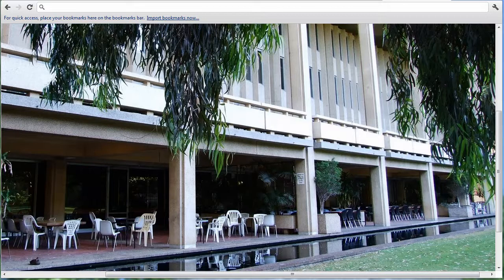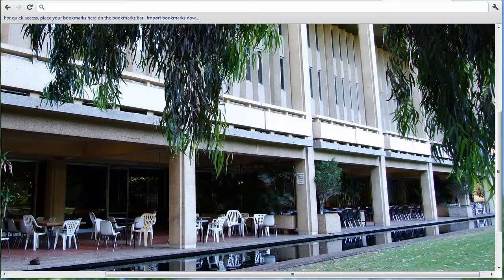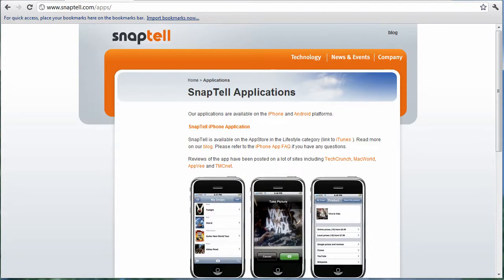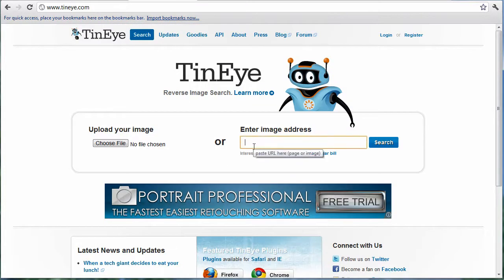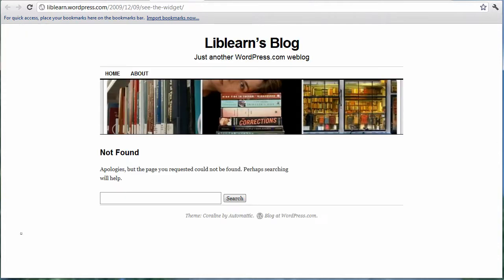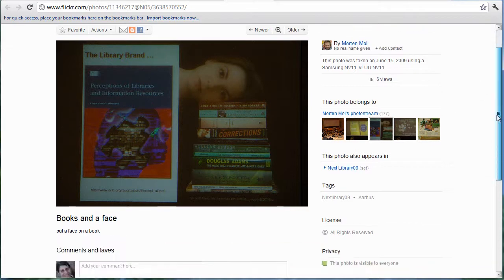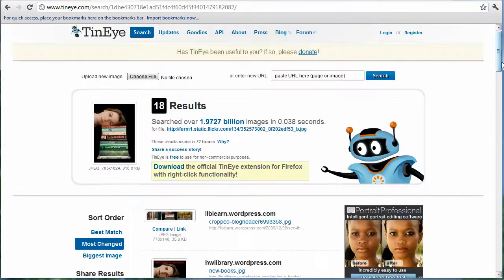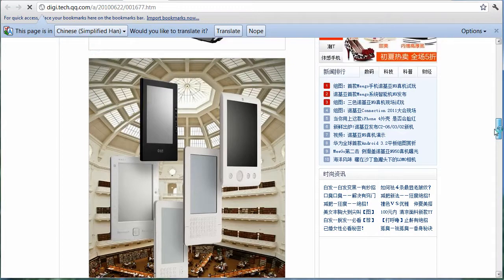Tineye is my flying jetpack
As an art librarian twenty years ago, it was almost impossible to find a specific image (like a picture of a cow) unless I remembered the book where I saw one last.

Now tools like tineye, shazam and snaptell make it easy to find and locate images, audio and books in ways I could not have dreamed early in my career.